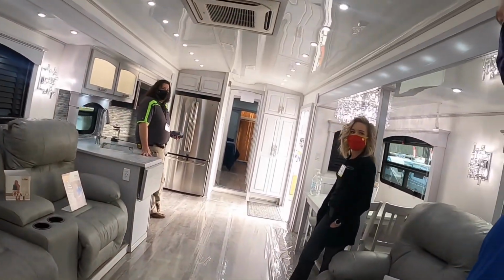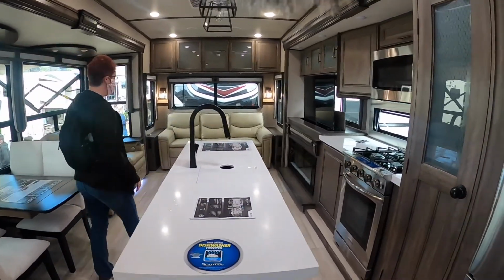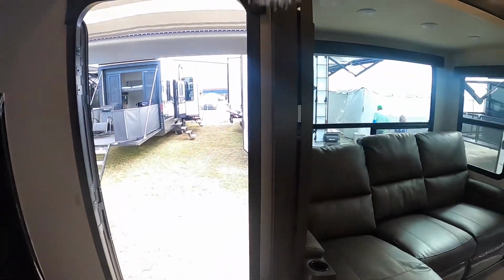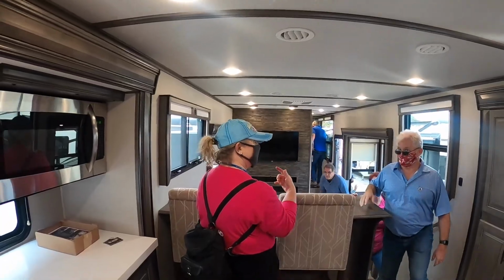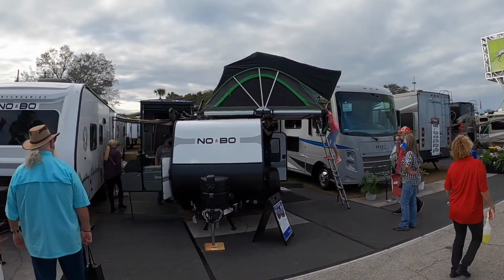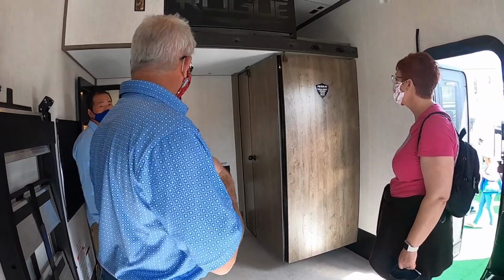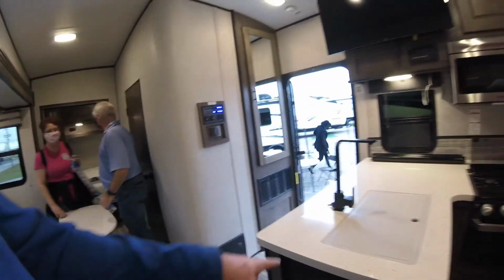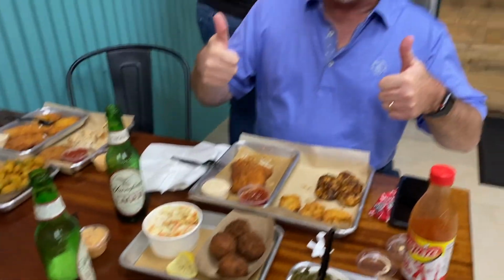Tampa RV Show Day 1: Half Moon Seafood, Grand Design, Rogue Armored RV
Our first time attending the Tampa RV show. Had a great time checking out the show with our friends Johnathan and Jody. At the end of the day we check out Half Moon Seafood. What a great find, if you're in the Tampa area and looking for some great seafood don't look any further.

Use the link below to get a discount on a Mattress Insider Mattress